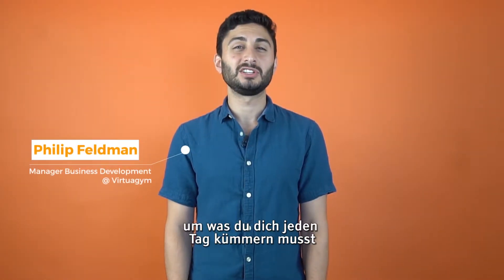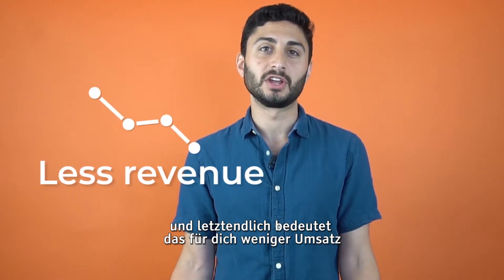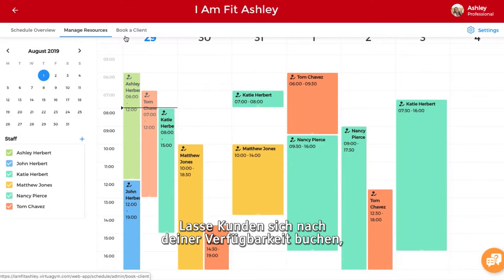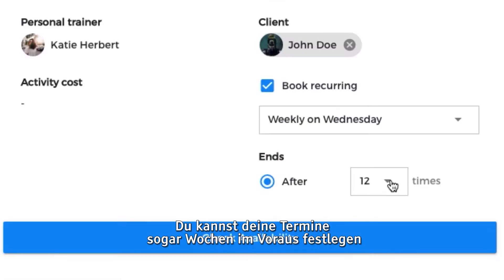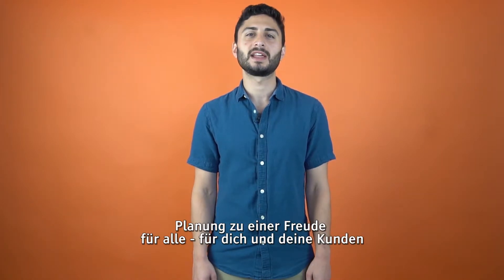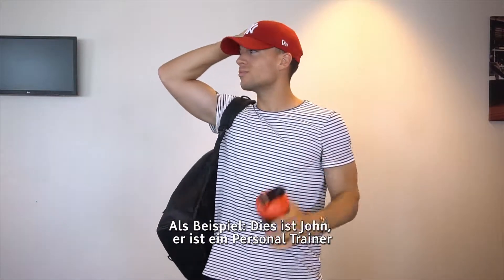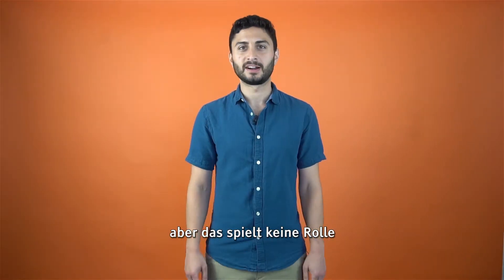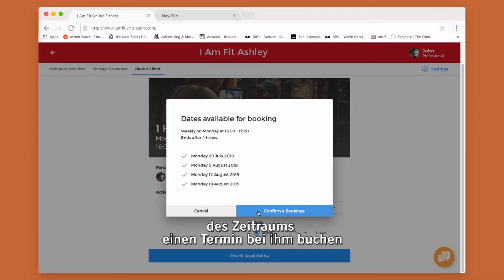Terminplanung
Unsere Terminplanungssoftware macht es Ihren Kunden einfacher, Buchungen jederzeit und auf jedem Gerät vorzunehmen.

1. Zeigen Sie Ihre volle Verfügbarkeit an
2. Bieten Sie Ihren Kunden mehr Möglichkeiten
3. Buchen Sie in 1:1 und 1:2 Sitzungen